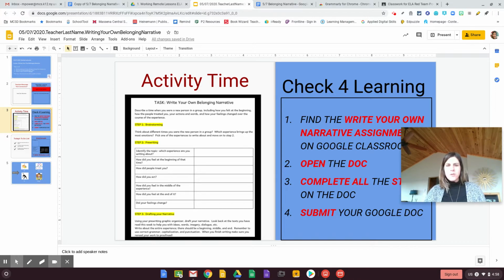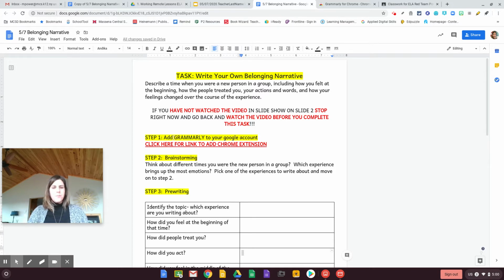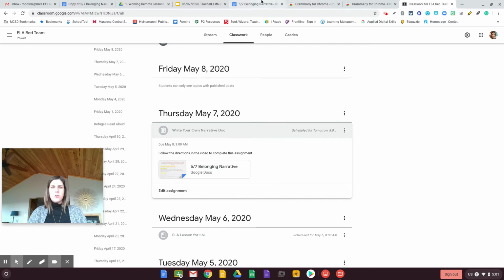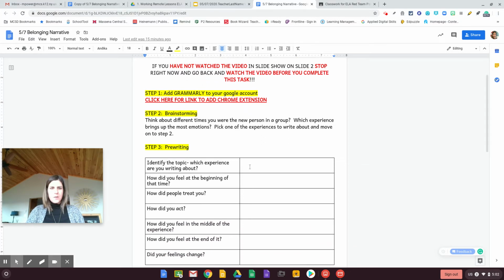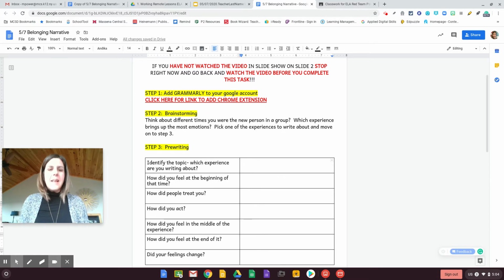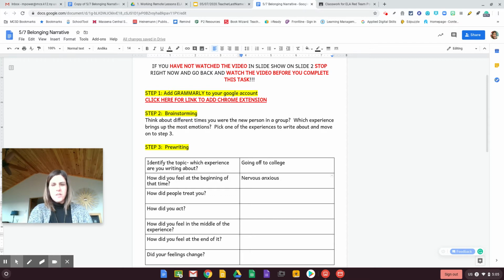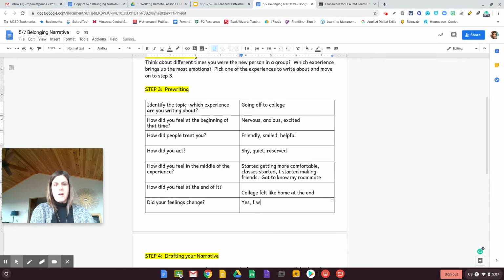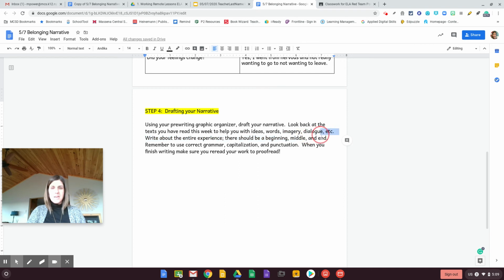5/7 ELA TEACH VIDEO- Write your own narrative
5/7 ELA Teach Video- Write your own belonging narrative